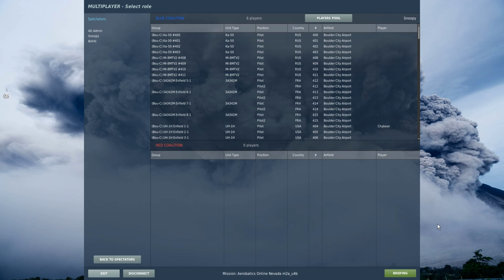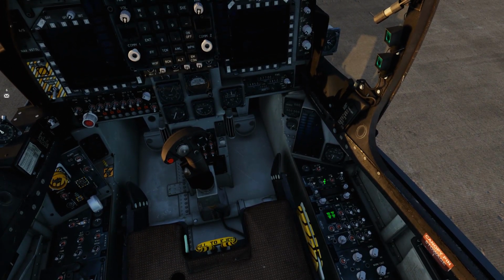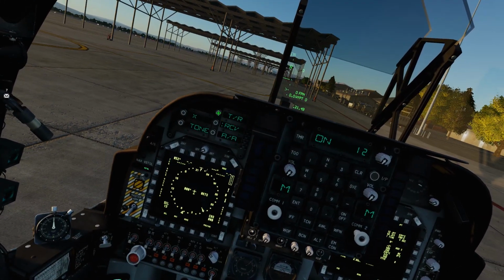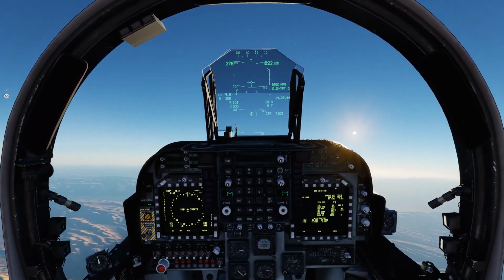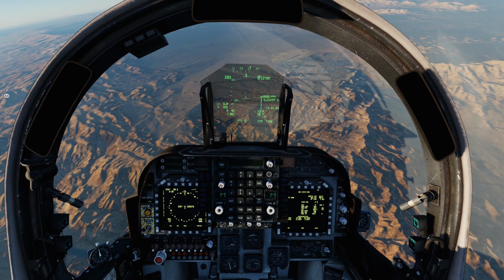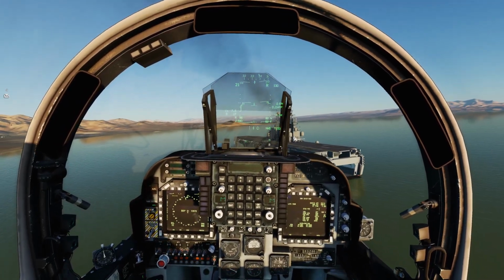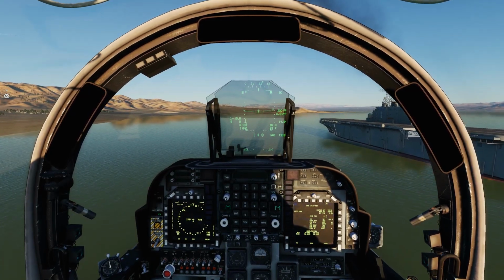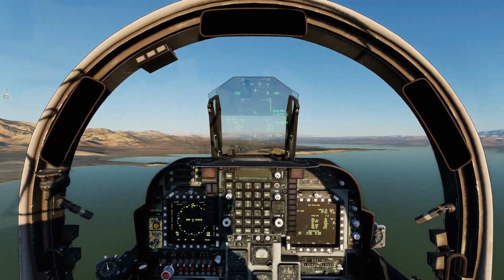HARRIER TO THE CARRIER! DCS NEVADA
WARNING!! This video may make you dizzy!!

If you like challenging aircraft, oh boy... You are in for a treat!

DCS - Free to Play

Paid Modules:
AV-B8 N/A
NEVADA
Hardware:
GTX 1080 8GB VRAM
16GB RAM
I7 4770
Thrustmaster Hotas
TrackIR